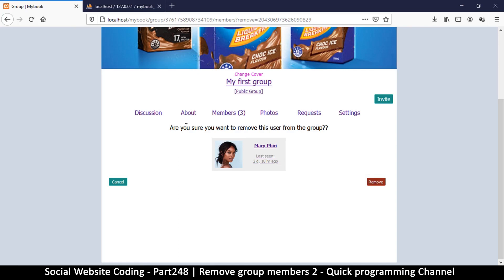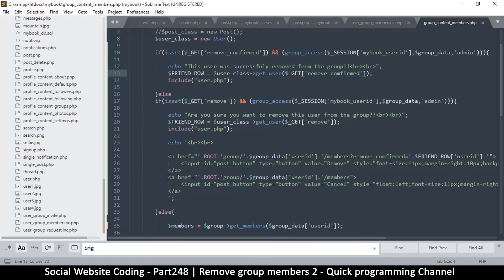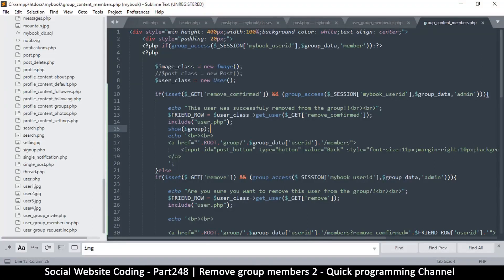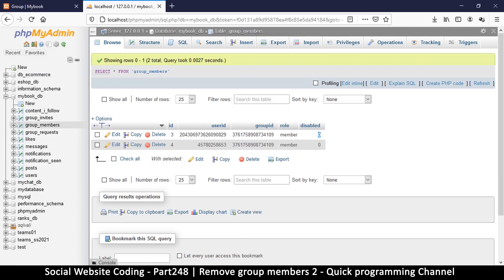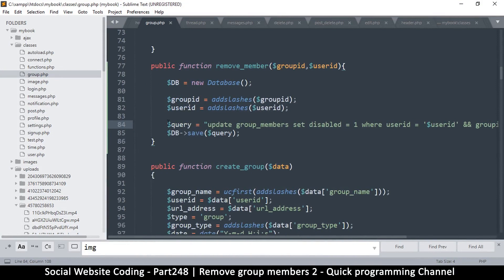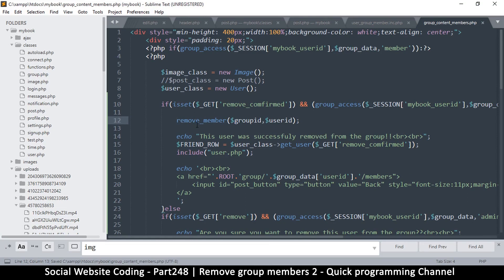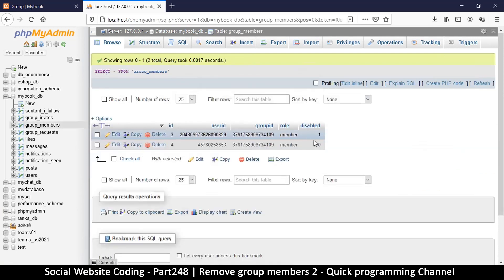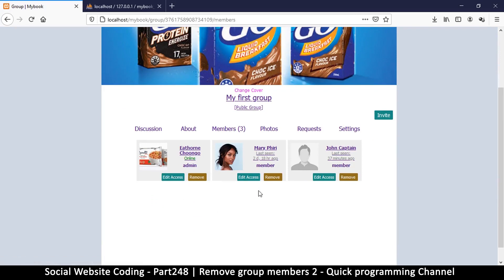Social Website from scratch - Part 248 - Removing group members 2 | OOP PHP with MYSQL Database